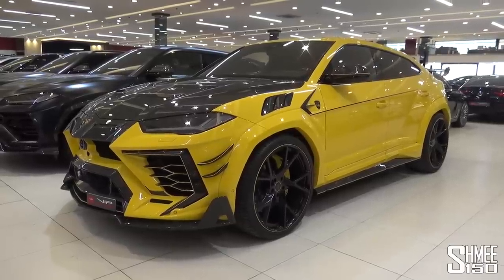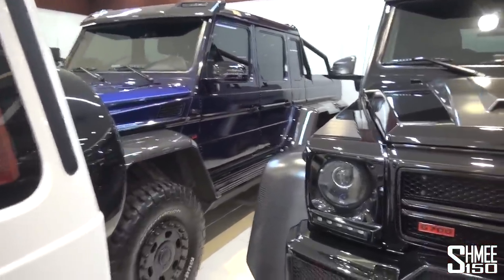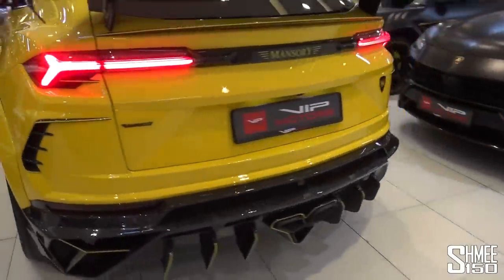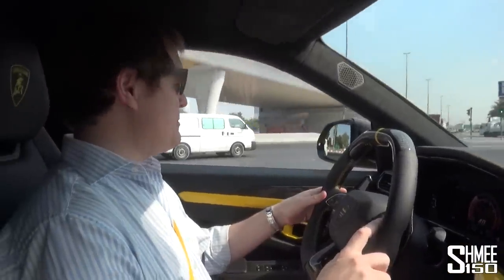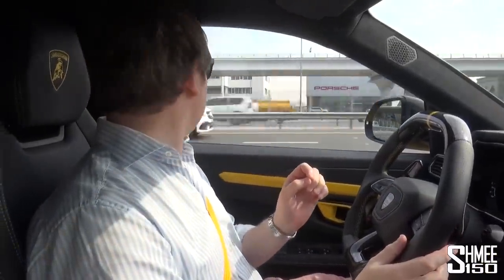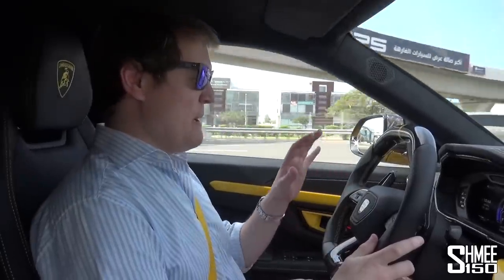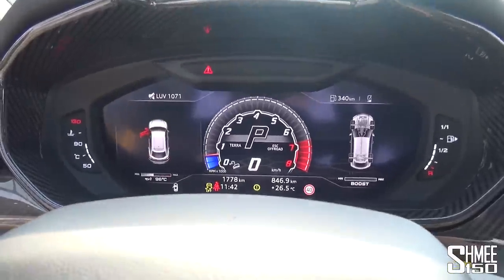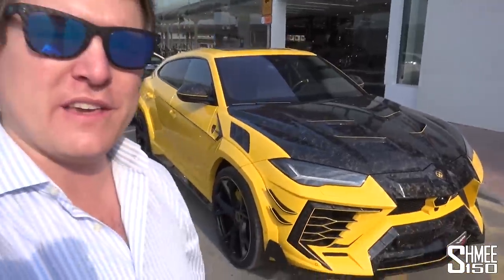The Lamborghini for DUBAI! This is the Mansory Venatus EVO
If you want a Lamborghini Urus that stands out in Dubai, you don't need to look any further than the Mansory Venatus EVO! Based on the hugely popular Lambo SUV; it ups the power, ups the noise and adds a crazy widebody kit, and there's an incredible line-up to check out at VIP Motors before going for a drive.

The EVO version of the Mansory Venatus increases the power further, now to the P820 package with 820hp and 1,000Nm - up from 650hp and 850Nm before, as well as some changes to the visual design. Visually it is both wider and lower thanks to the flared arches and forged carbon fibre parts for the body from the bonnet to new bumpers and a fixed wing at the rear. It's finished with a set of 24" wheels and the most ridiculous exhaust system found on an SUV that let's the 4.0l twin turbo V8 grumble away.

Kicking off at VIP Motors, the line-up includes 6 Lamborghini Urus' (Uruses? Uri?) of which 4 are wearing the Mansory Venatus package (2x EVO, 2x normal) in various configurations. After taking out the bright yellow car, it's a quick run around the block where it's no surprise to be greeted by plenty of other top end SUVs like the G63, Cullinan and Bentayga - very much the cars of the region.

Thank you to VIP Motors for the opportunity to share this incredible car with you!

Chapters:
00:00 Intro
00:28 Walkaround
05:53 Drive
13:25 Details
17:38 Conclusion